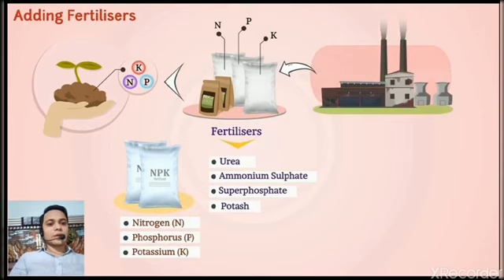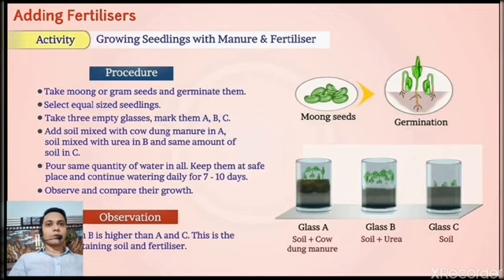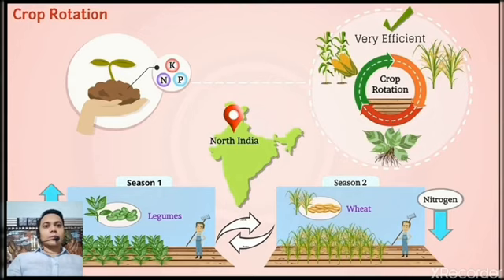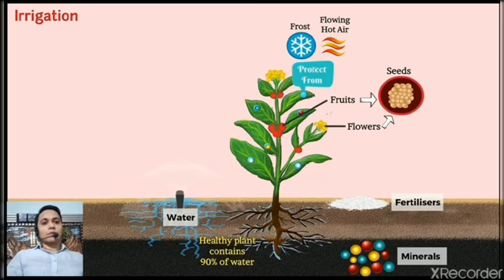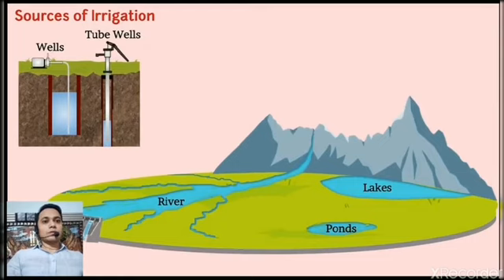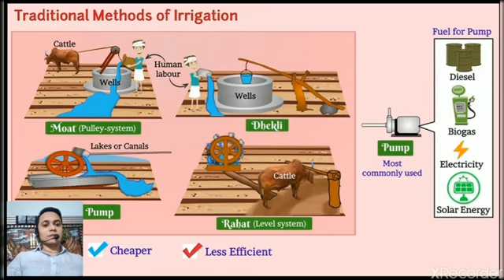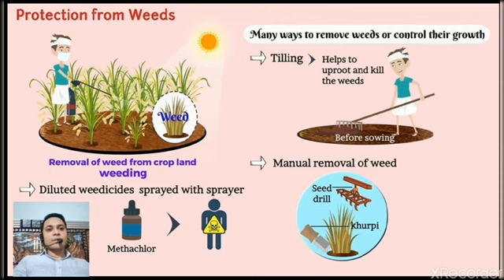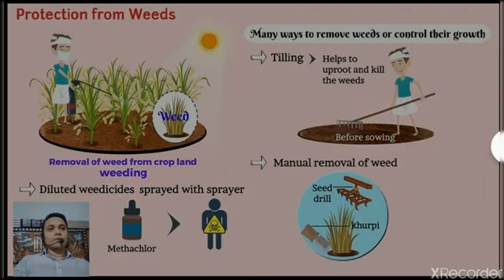Class :- 8 Subject:- Science Topic name :- Crop rotation and management-Part-2, Deepak Sutariya